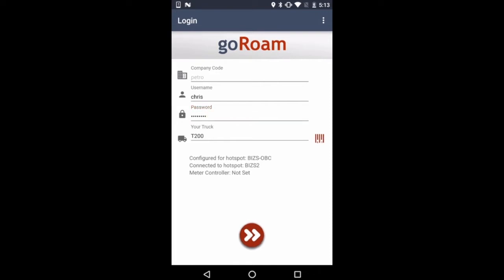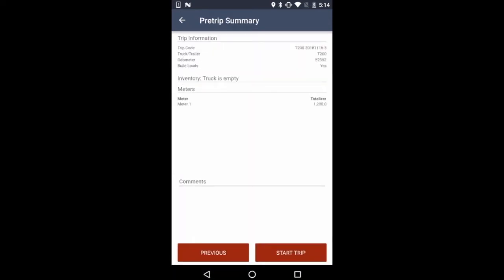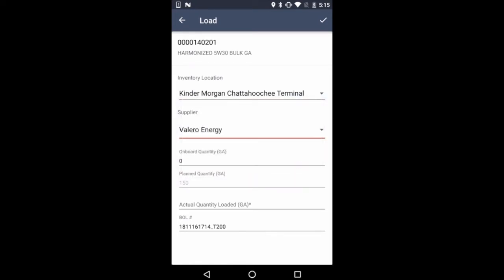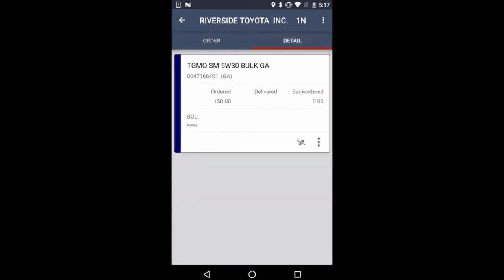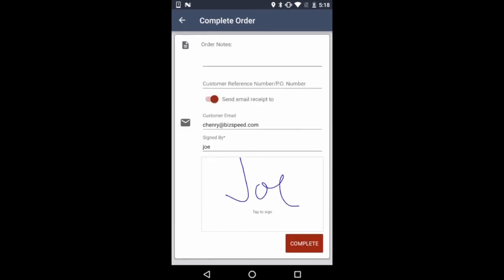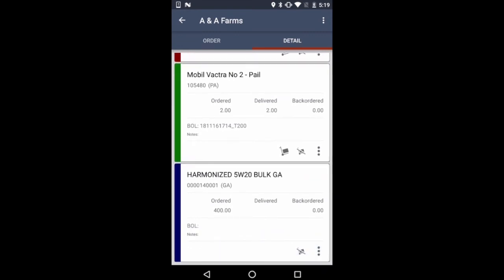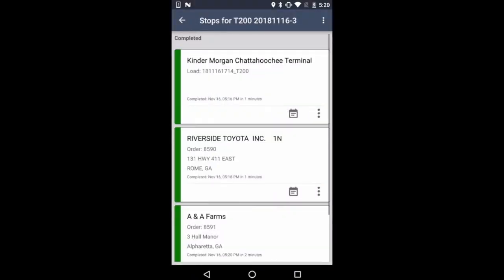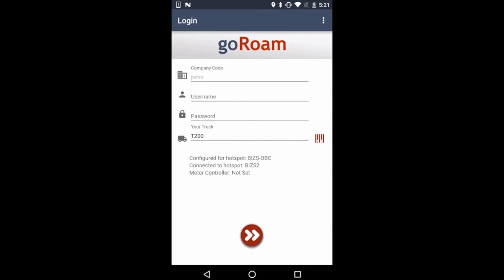goRoam Mobile App for lubricants distribution (2018)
goRoam Mobile App for lubricants distribution walk through.  In this video we show the following goRoam mobile software functions for bulk and packaged lubricants delivery, including:
- loading a lubes truck
- viewing a list of stops (orders)
- delivering lubricants to tanks or equipment
- barcode scanning tanks
- capturing customer signature (electronic signature capture)
- capturing asset readings like percent full
- unloading retained products
- ending a trip

For more information about our gRoam Mobile App for packaged and bulk lubricant distribution, visit our web site at: